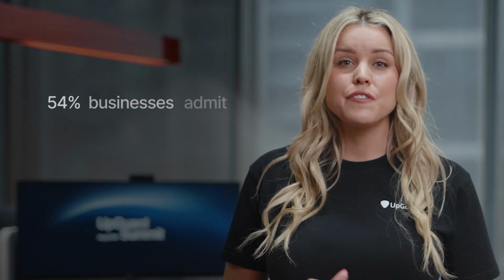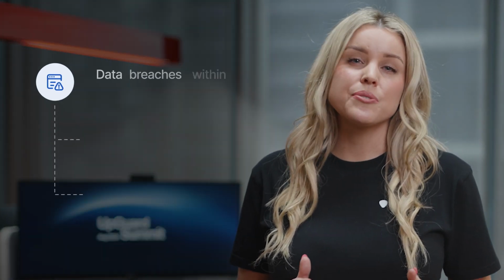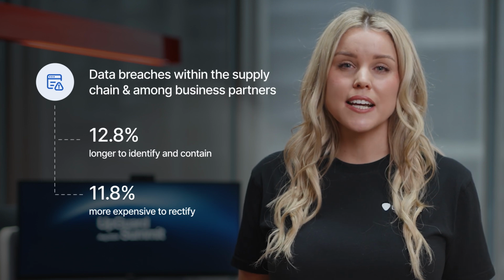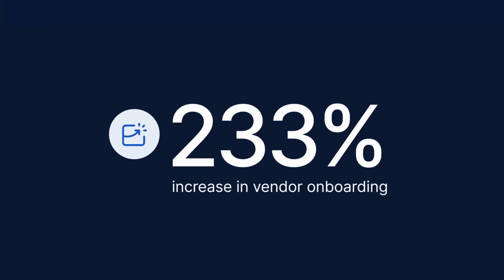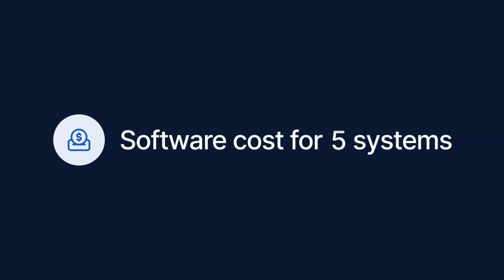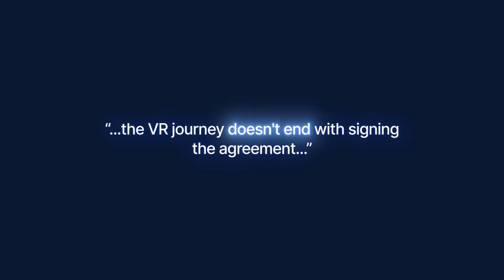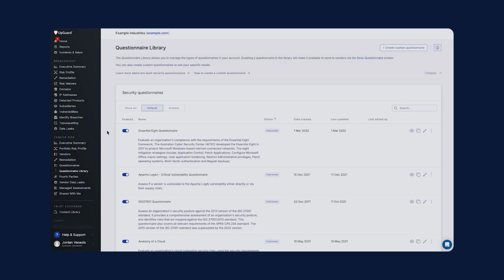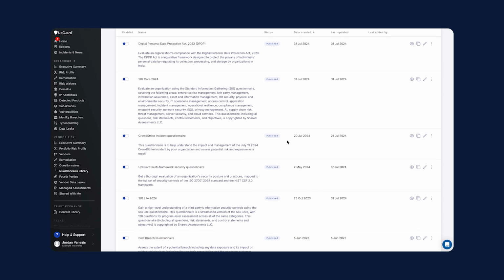Mitigate Procurement Risk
Join Letecia Allen, Senior Product Marketing Manager at UpGuard, who along with two of our customers will share some insights on how UpGuard can help mitigate procurement risk in your organization.